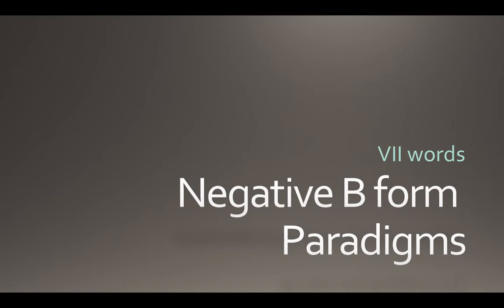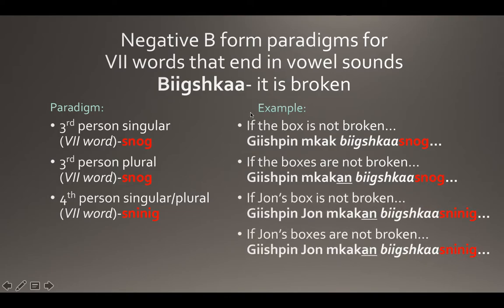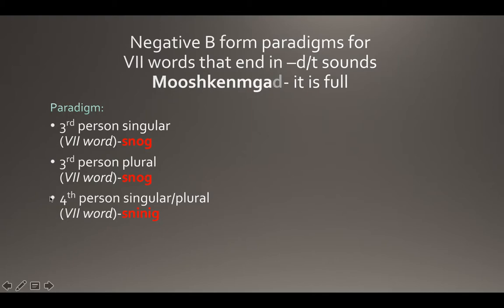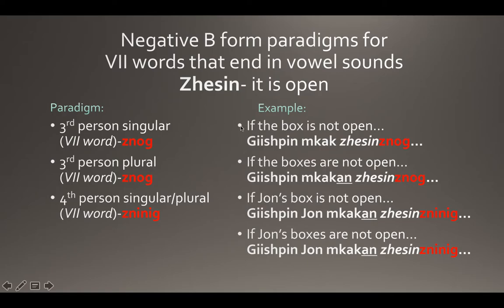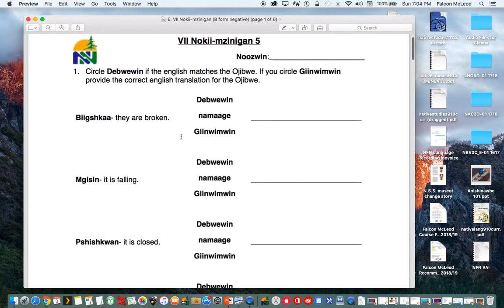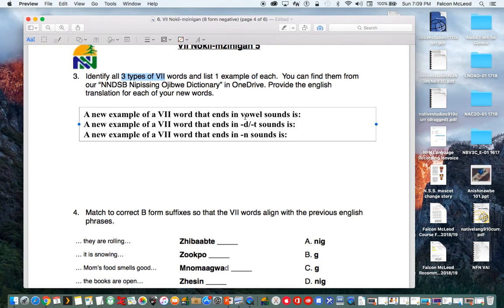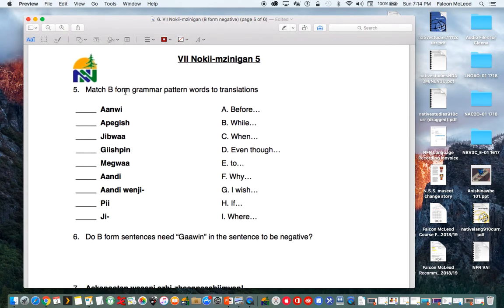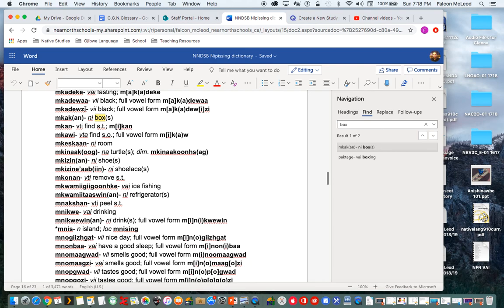Nipissing Nishnaabemwin VII B-form Negative Lesson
This is a lesson that covers Negative B-form inflections for VII words in the Nipissing Nishnaabemwin dialect.